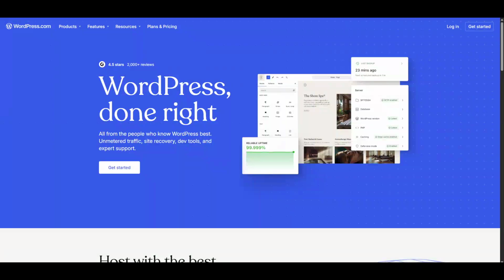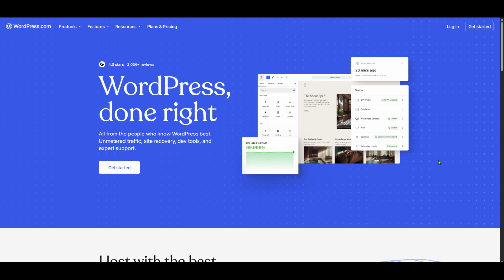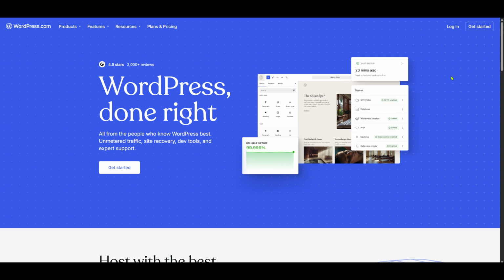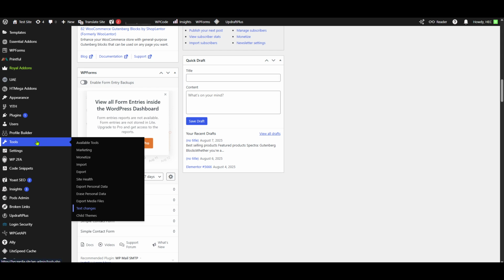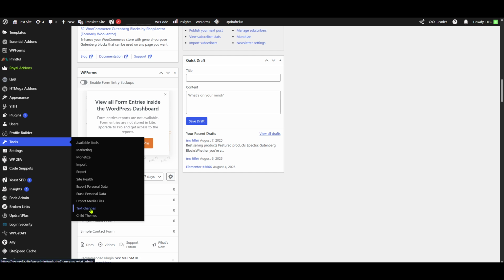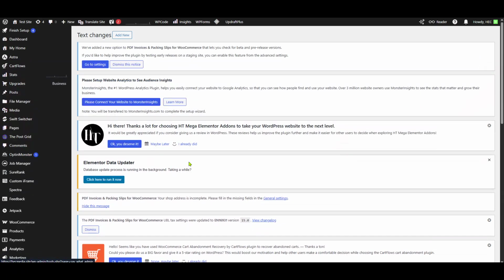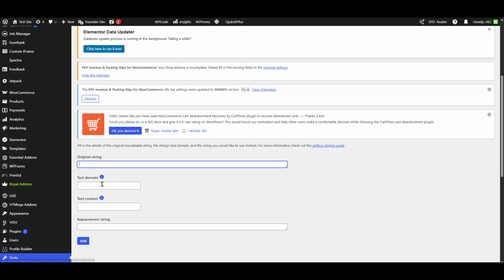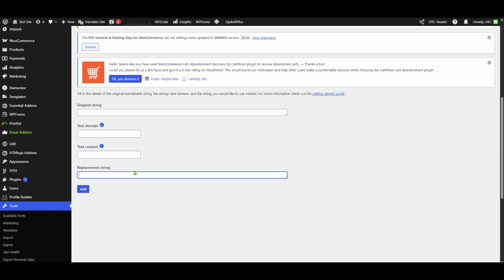How To Edit Place Order Text In Woocommerce Site - Conversion Optimization [2025 Guide]